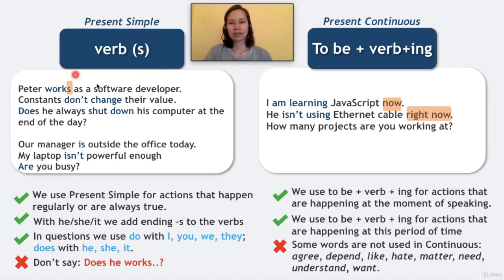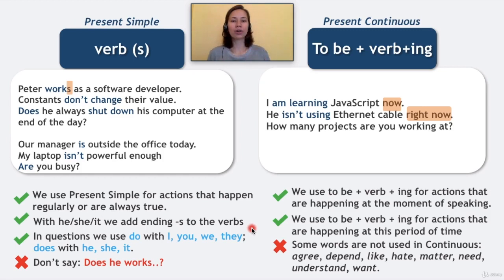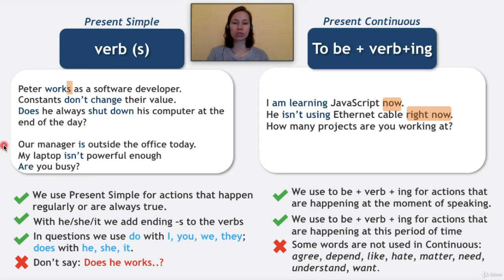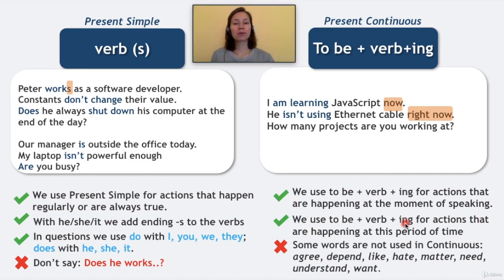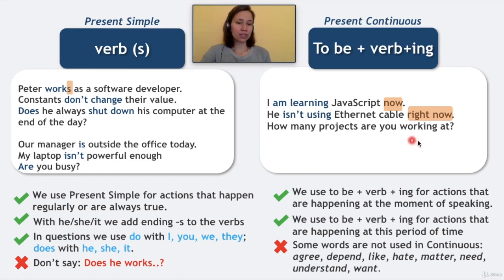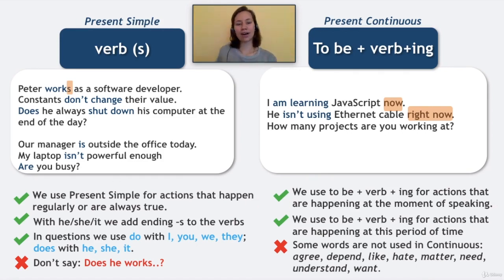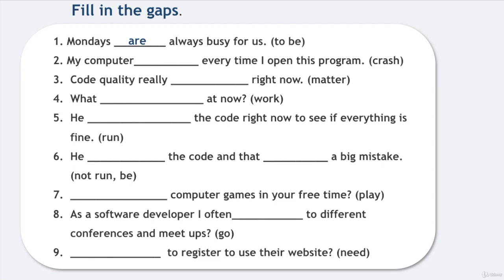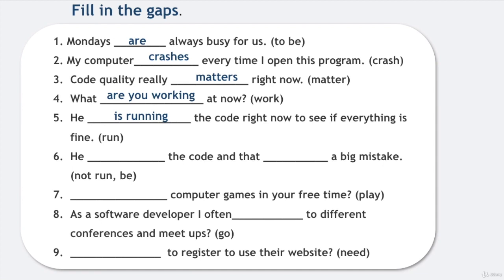Present Simple vs Present Continuous Tences Comparition